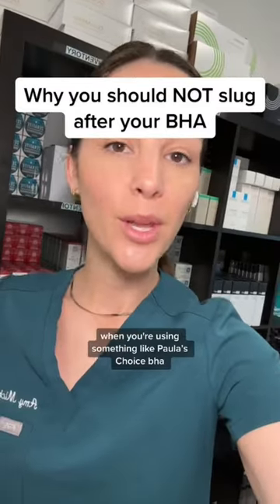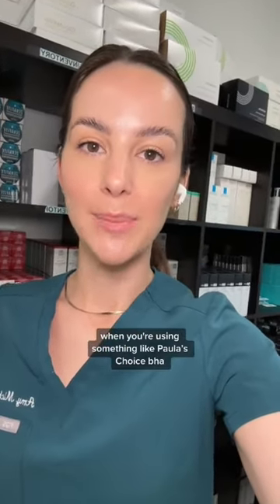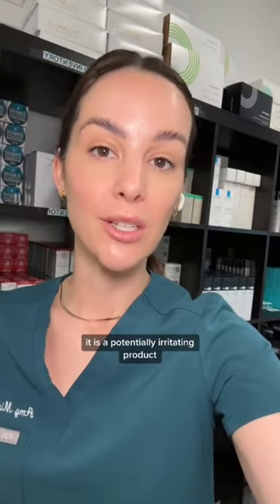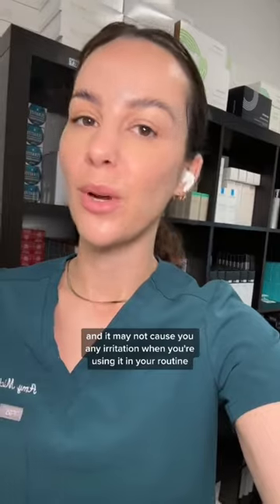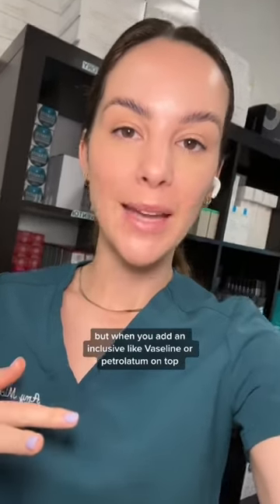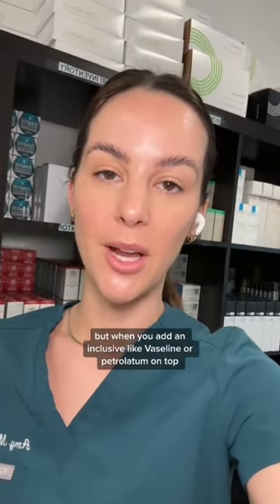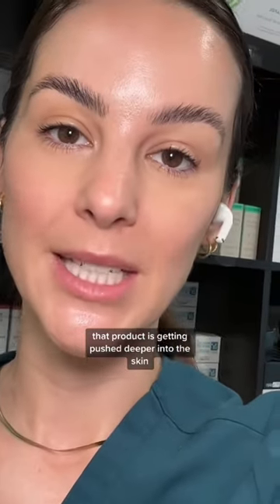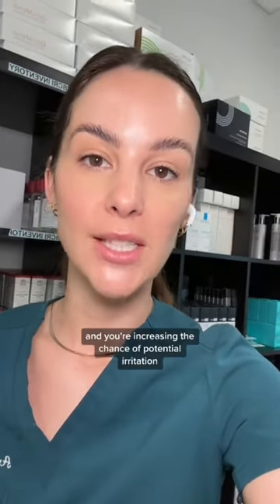Don’t slug if you use this ingredient!